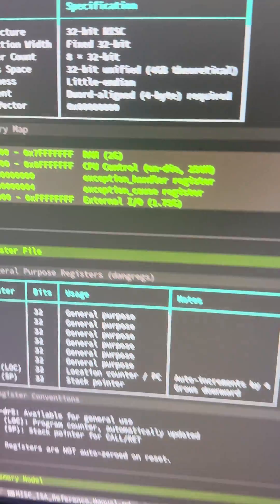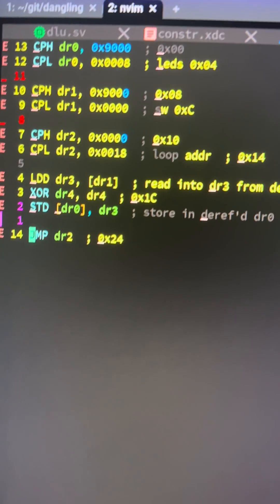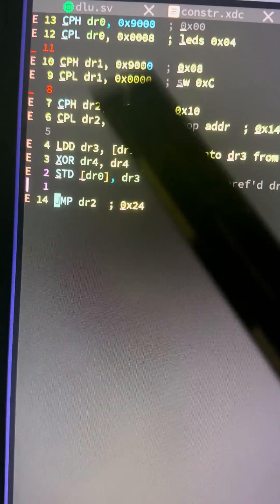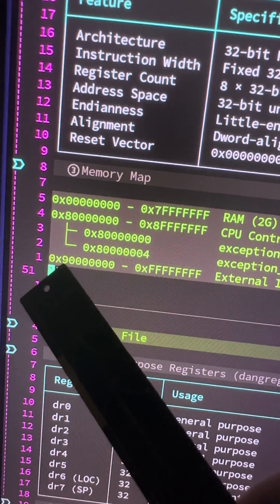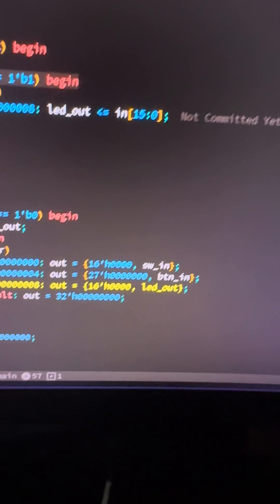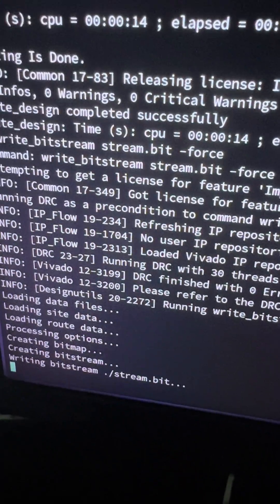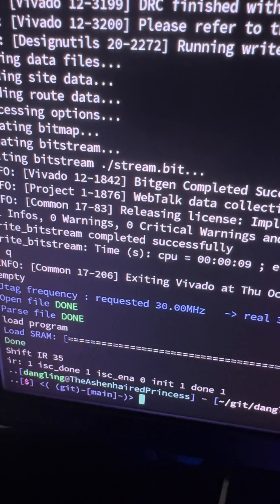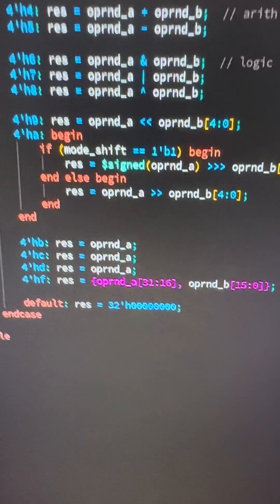DANGLING Logic Unit - DLU: a memory controller and memory-mapped I/O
today I managed to implement a rudimentary memory controller that can delineate between application memory and I/O memory (memory-mapped I/O). I mapped switches, buttons, and LEDs available on the board to memory for easy access. then I wrote a program to read the states of the switches and toggle the appropriate LED. tested it out on video